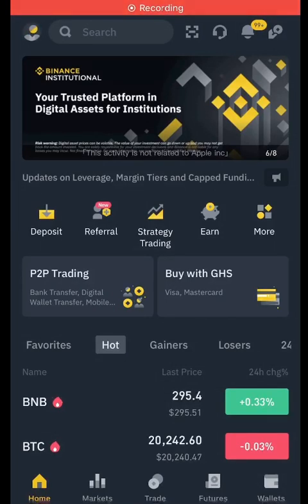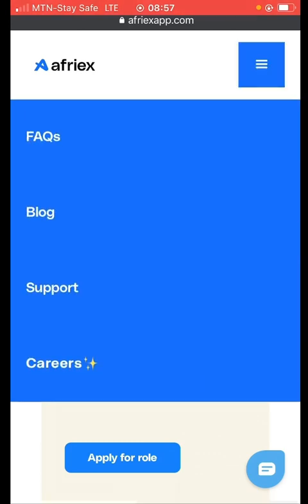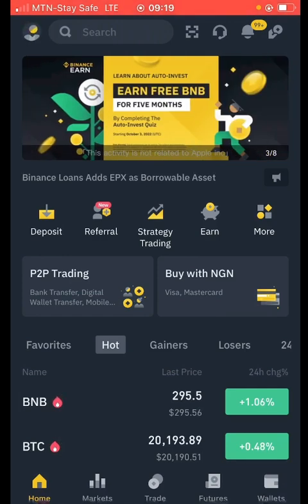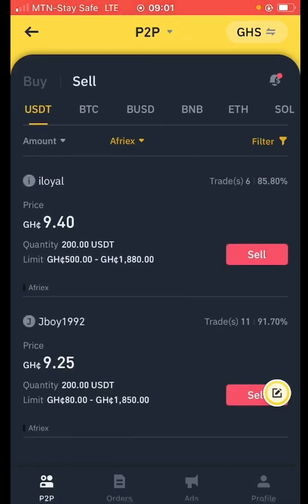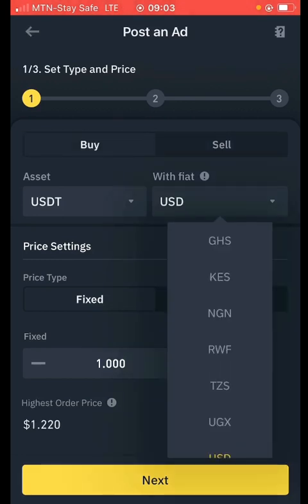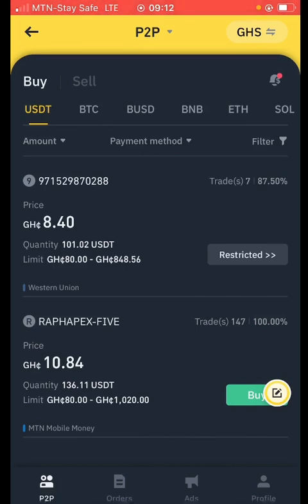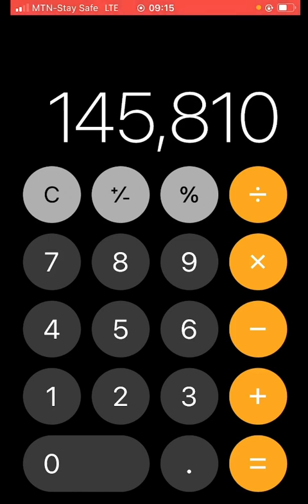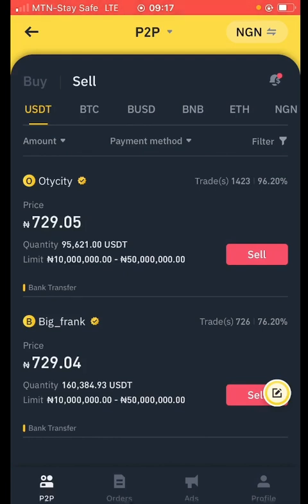How I made #20,000 daily doing this unlimited crypto arbitrage on binance.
This bitcoin World News I bring to you today is very valuable, and if you've heard of  all the bitcoin bull trap people are talking about today, or even the bitcoin live analyse price predictions that are done by Cryptocurrency experts today, you'd understand that even through bitcoin crash, it would soon be on an uptrend soon, so use all the available opportunities to get some bitcoin satoshi sent directly to your wallet

They've been lots of bitcoin crypto technical analysis, this bitcoin live strategy shows the easy way out. so if you've been searching for keywords along the lines bitcoin analize, btc price, bitcoin drop ,bitcoin analyse or btc price prediction and finally crypto market, then its clear you believe in btc. If you do, watch this video till the end, it's going to be beneficial.

If you are looking to make money online 2021, then this video is centered towards you but make sure to follow all legal requirements set out in your individual countries.

I won't put anything here that I haven't verified and/or personally used myself. Any earnings or income statements, or any earnings or income examples, are only estimates of what we think you could earn. There is NO assurance you will do as well as stated in any examples. If you rely upon any figures provided, you must accept the entire risk of not doing as well as the information provided. This applies whether the earnings or income examples are monetary in nature or pertain to advertising credits which may be earned (whether such credits are convertible to cash or not).